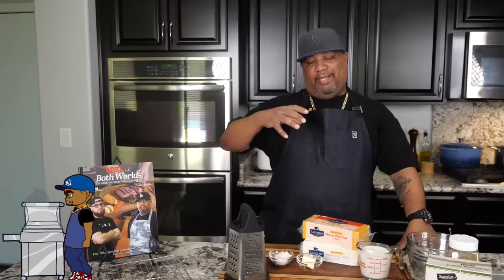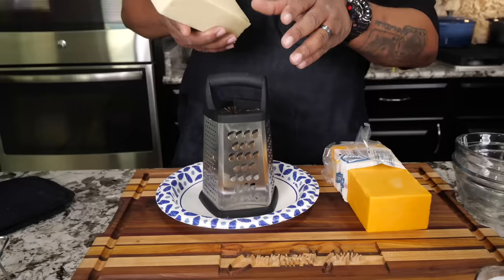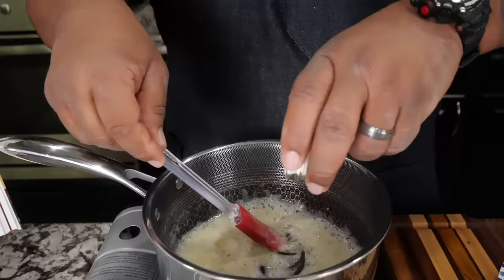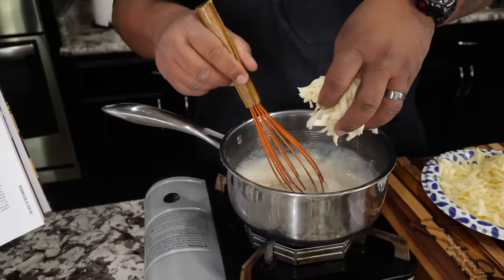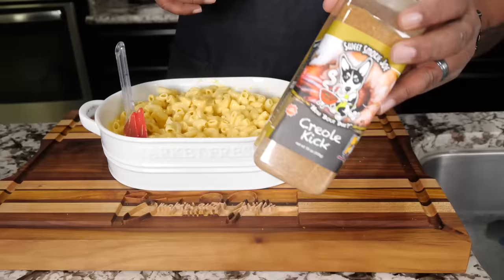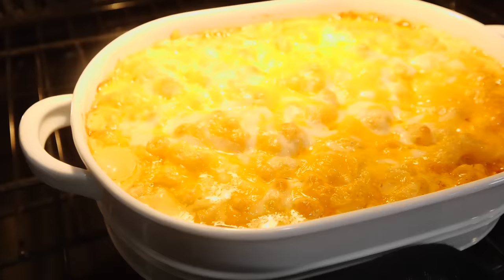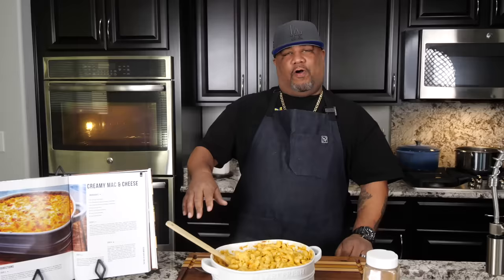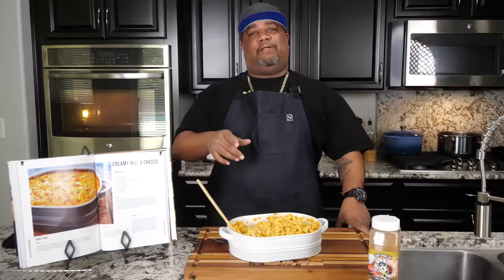The Best Mac and Cheese You'll Ever Eat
The Best Mac and Cheese You'll Ever Eat | SoulFoodSunday - The Best Mac and Cheese You'll Ever Eat - Are you looking for the best mac and cheese you'll ever eat? Look no further! In this video, we'll show you how to make the ultimate mac and cheese recipe.

This mac and cheese recipe is absolutely delicious and will quickly become one of your favorite dishes. Whether you're a casual dine-in at home chef or a 5 star chef, this recipe is sure to please. So don't wait any longer, put this recipe into action and enjoy the best mac and cheese you'll ever have!

Ingredients:
1 lb. Elbow Macaroni
1 lb. Monterey Jack Cheese (block cheese, shredded)
1 lb. Sharp Cheddar Cheese (block cheese, shredded)
1 tbsp Creole Kick (Creole Seasoning)
2 tbsp All purpose Flour
2 tbsp salted Butter or Bacon Grease
2 cup Whole Milk

My Gear
Favorite Zoom Lens:
Favorite Mic:

9980 Indiana Ave
Ste 8